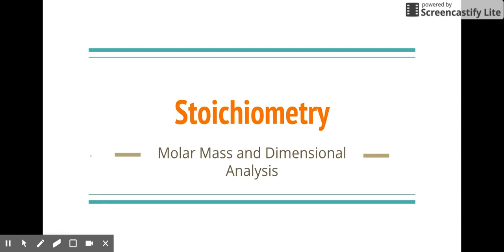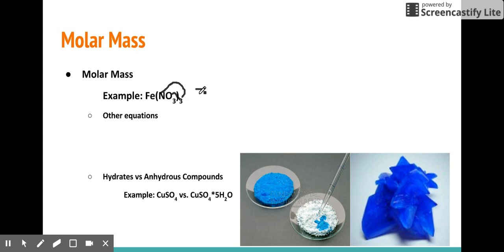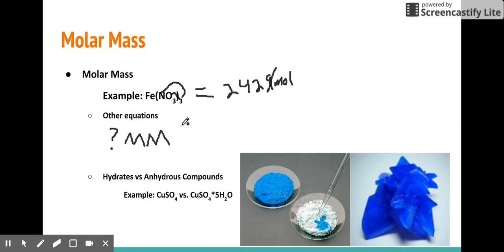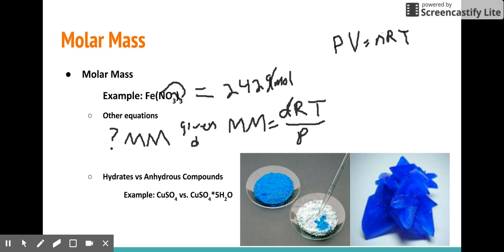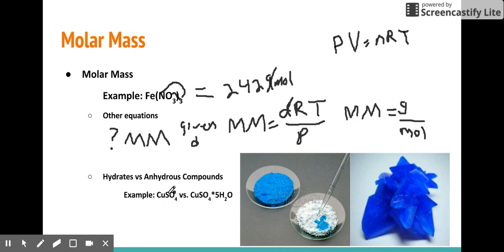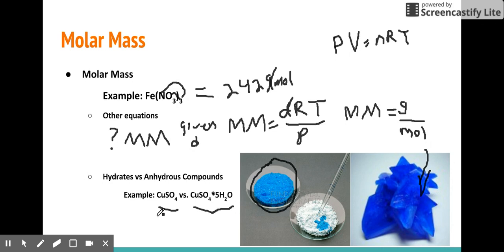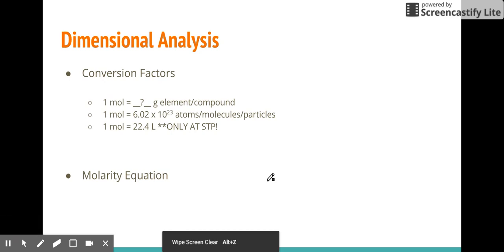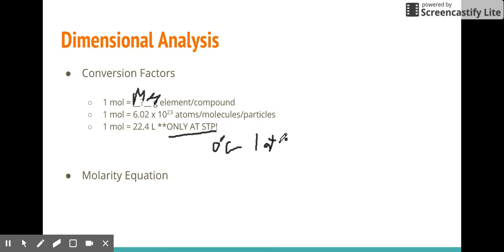Stoichiometry- Molar Mass and Dimensional Analysis 1